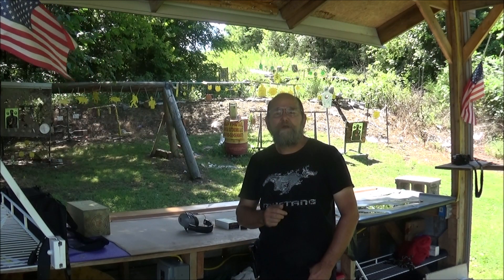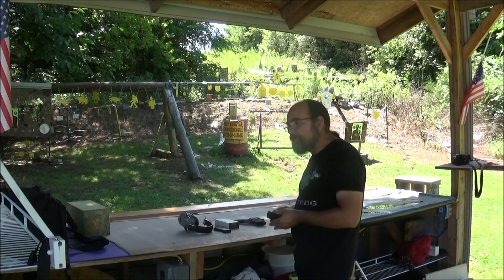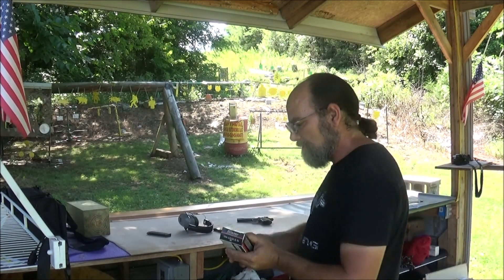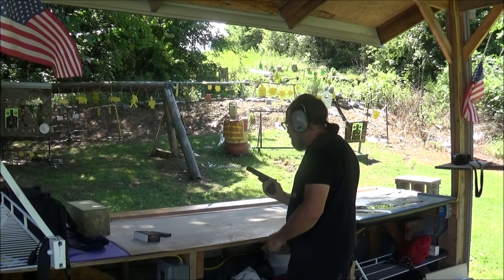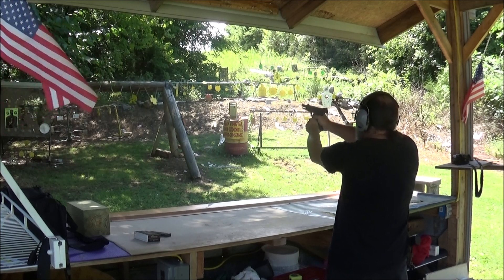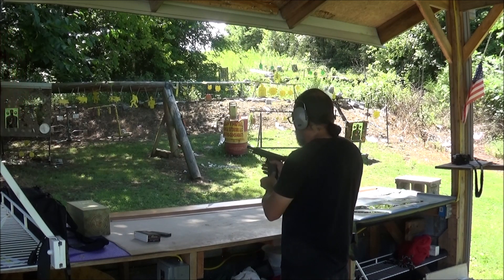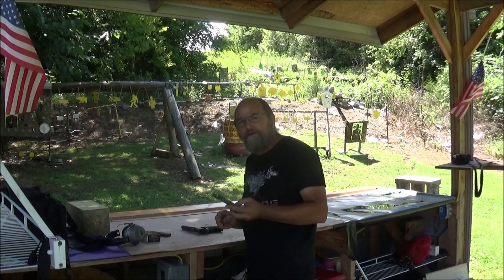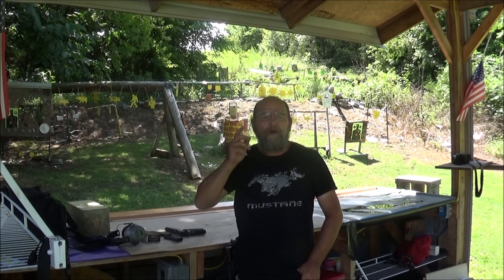45 Mag In A 10mm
45 Mag In A 10mm